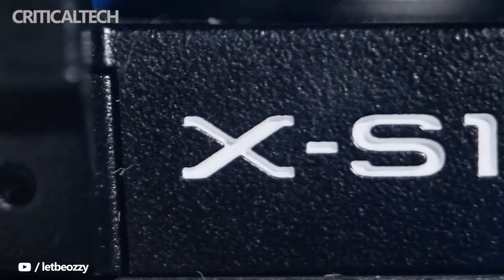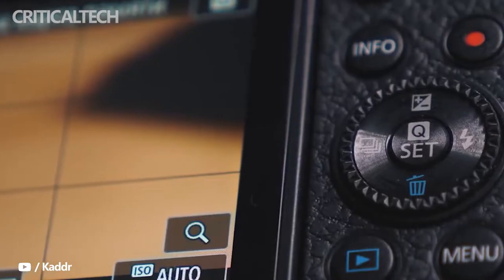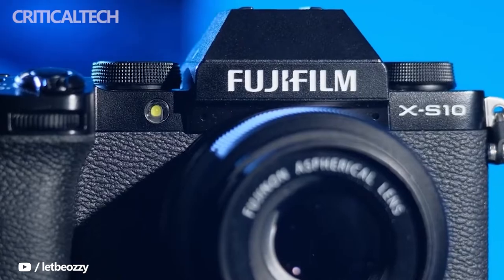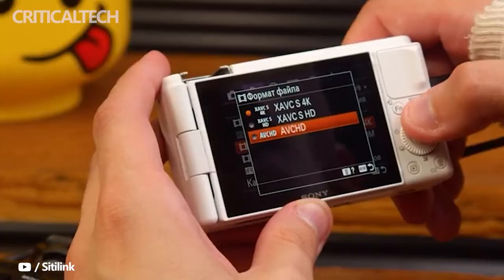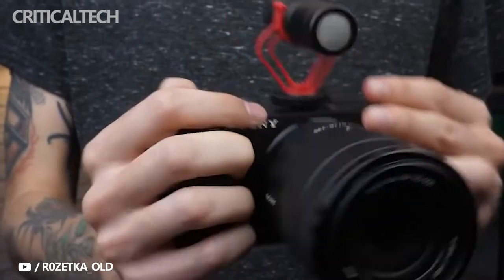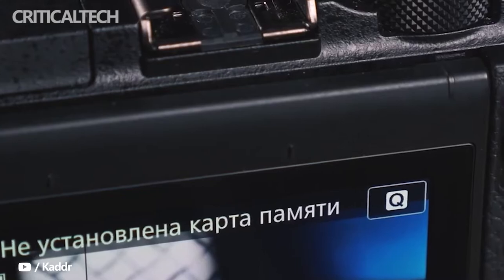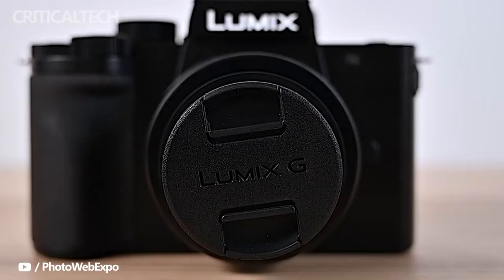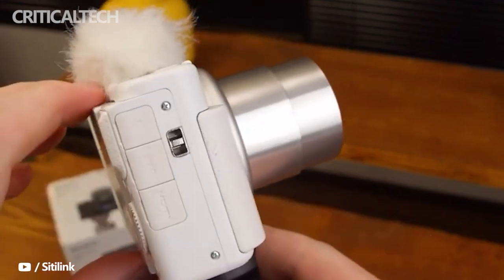Best Cameras For Vlogging in 2022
Are you an aspiring videographer or vlogger and are thinking about buying a video camera? Or maybe you already have a photo camera and are considering whether to buy a separate video camera? In this article, we have collected the most popular questions on how to choose a camera for shooting video: from considering the required characteristics to answering the question of whether it is possible to ultimately get by with a smartphone.

In this video I will talk about five cameras from different manufacturers, these will be:

1. Fujifilm X-S10
2. Sony ZV-1
3. Sony A6400
4. Canon EOS M6 Mark II
5. Panasonic Lumix G100